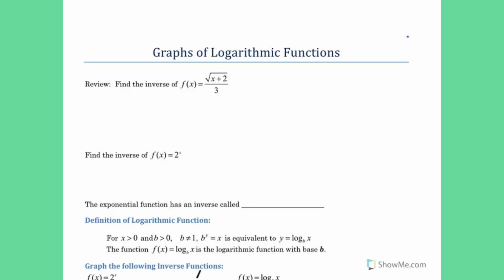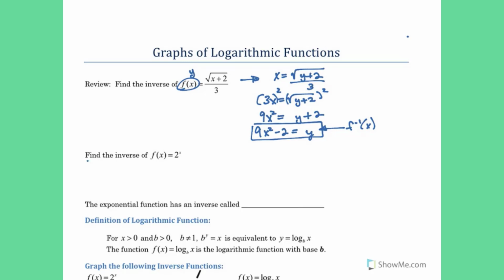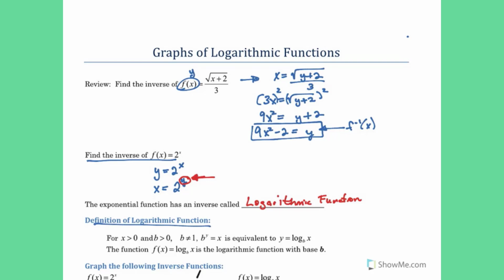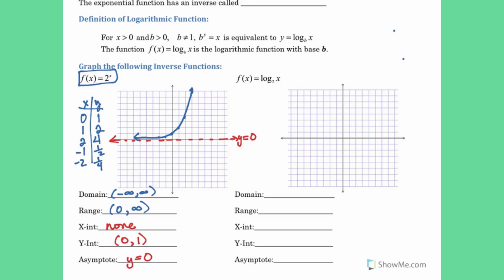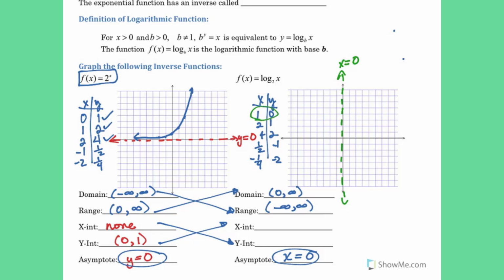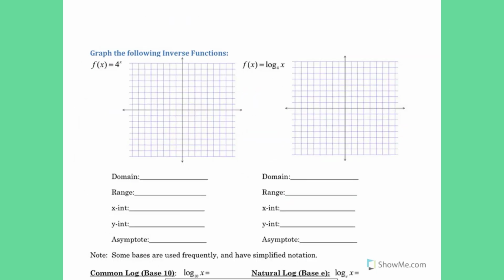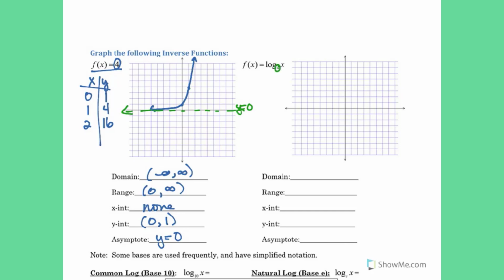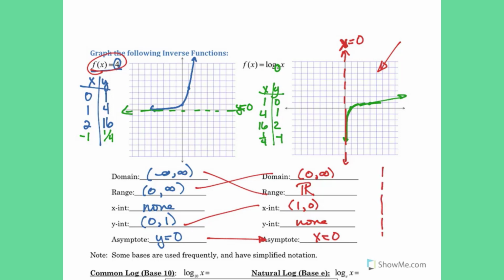Log Functions/Graphs Part 1